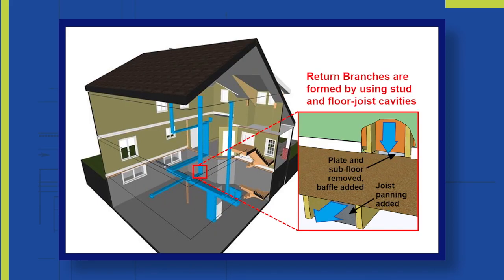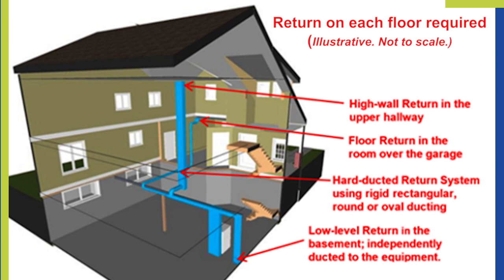Simplified Return-Air System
A simplified return-air system is designed to enhance air distribution and to deliver better comfort to all areas of the home. In particular, it is very effective in multi-story homes.

A simplified return air design may use fewer branches and return grills, at lower or comparable installation costs to a traditional return system.